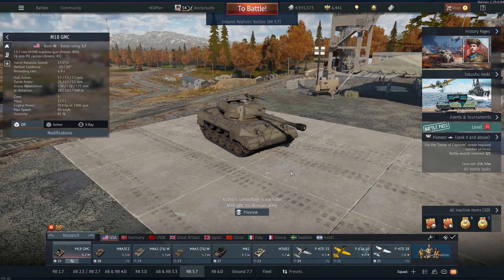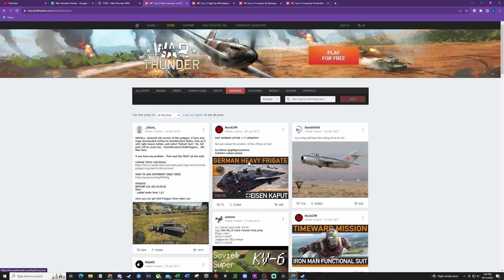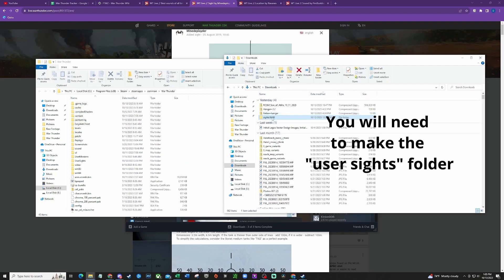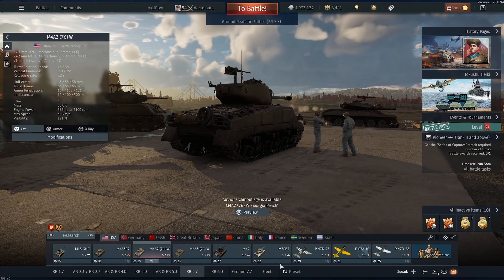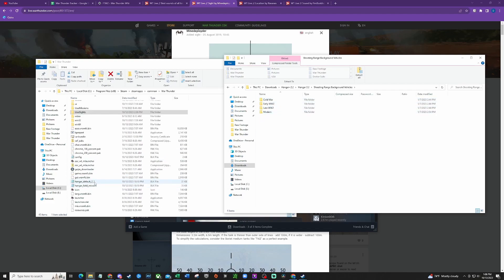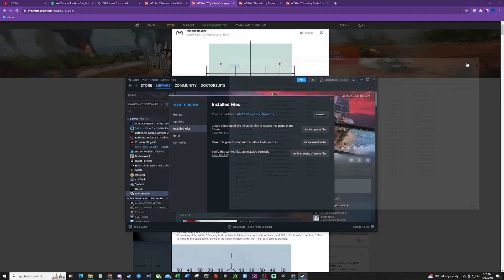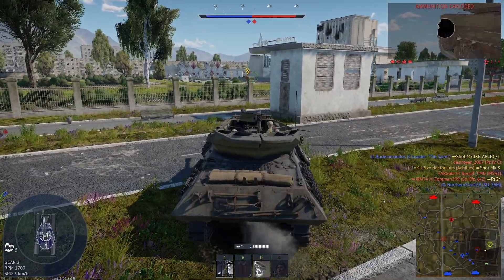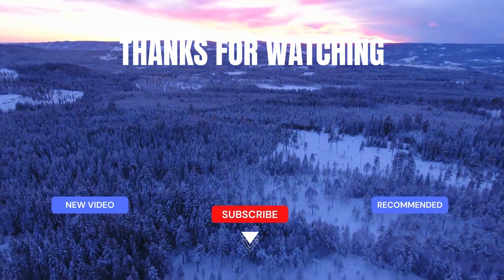How to Mod War Thunder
In this video I'll show you how to add a custom hanger, custom gun sights, and new sounds!

All mods listed are allowed in game - however, sound mods are NOT allowed in tournament play from what I understand and you can get banned for using them. In AB, RB, and SIM all these mods are safe to use.